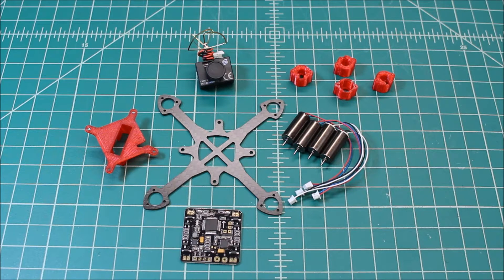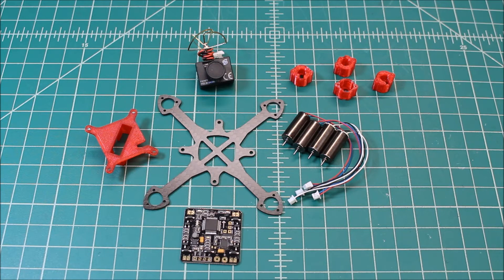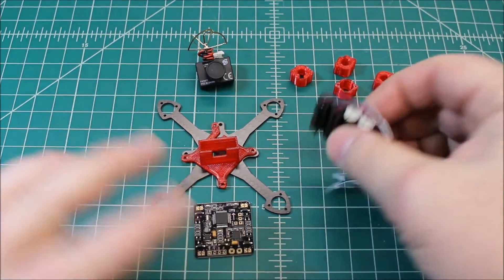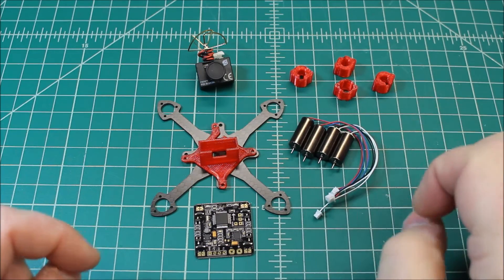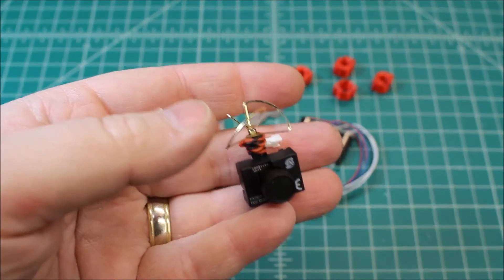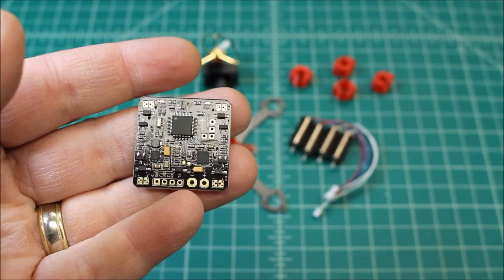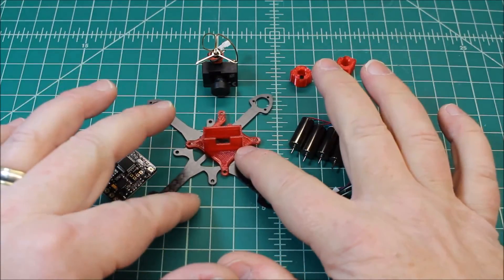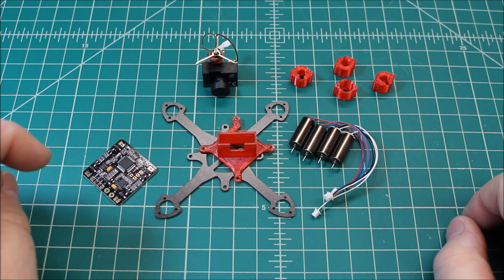Rotorious FPV Puck 92 Micro Racer Buildout "Part 1"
Rotorious FPV Puck 92 FPV Racing Frame Buildout. Great components should make Great Drone. Lets put this one to the test.

Components:
Frame: Rotorious FPV "Puck 92"
Motors: MMW 8.5mm "Dark Edition"
FC: HoverShip Beef
VTX: Integrated Camera, VTX , and CP Antenna

 I also absolutely love this hobby and want to make it a little easier for you to make decisions on what gear is worth your money and help you troubleshoot problems that my arise.